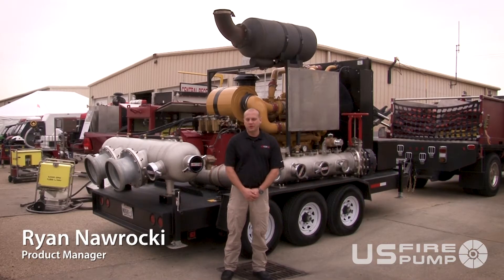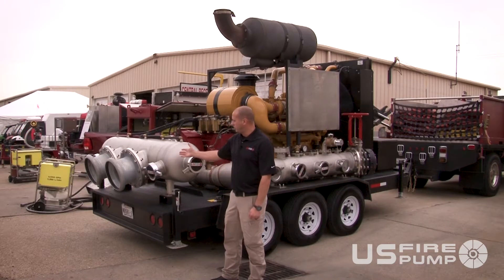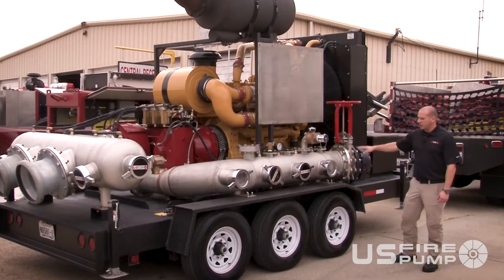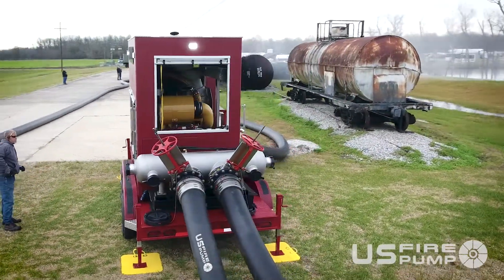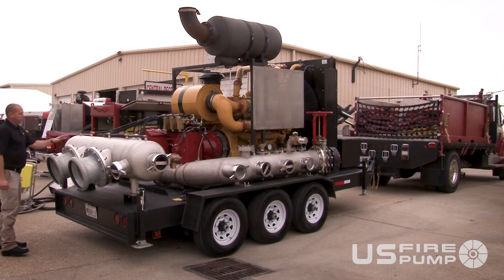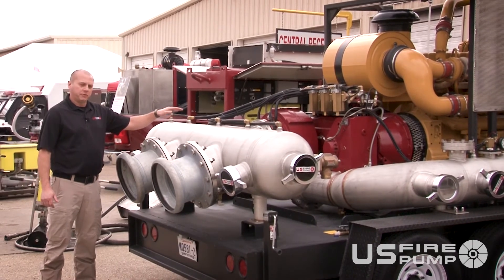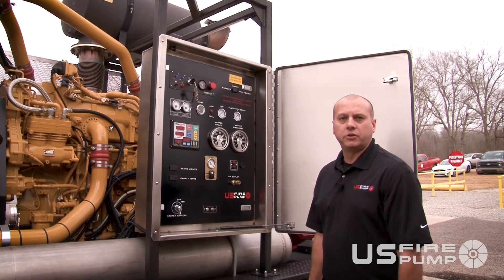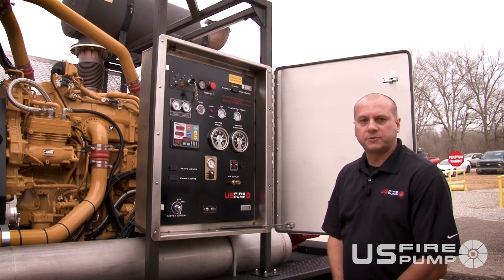Showcase - Mobile Pump Unit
Quickly moving firefighting equipment into position can greatly increase the chances of a positive outcome to an industrial fire event. Ranging from 2,000 GPM to 6,250 GPM, our Mobile Pump Units provide that instant mobility and high water flow to any department now.